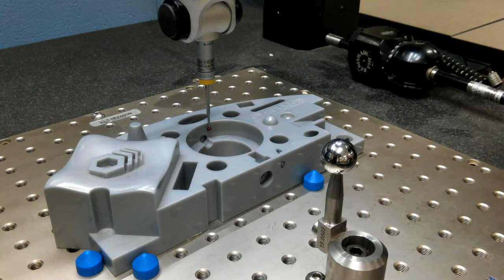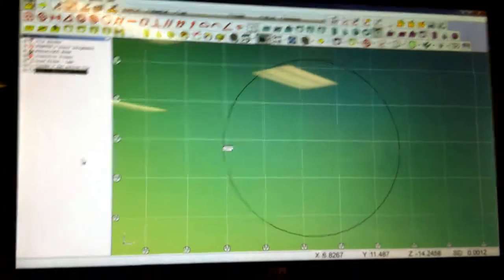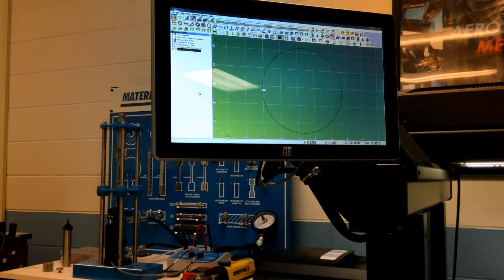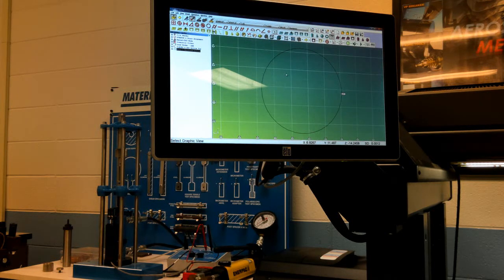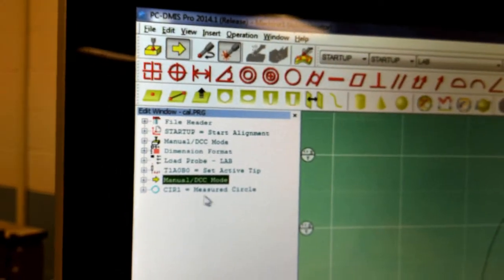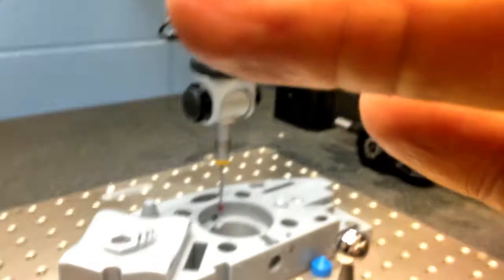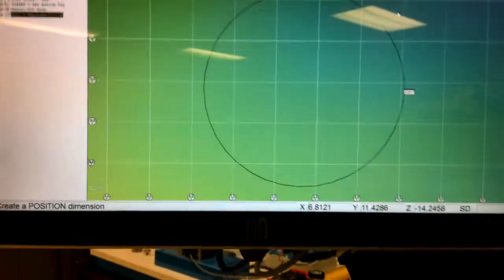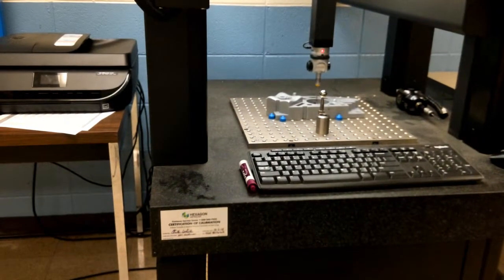Probing a feature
Probing a single feature using the CMM.